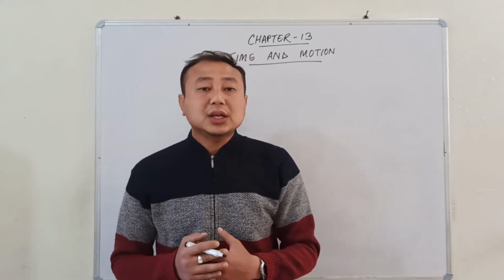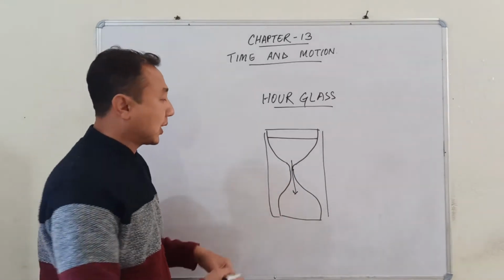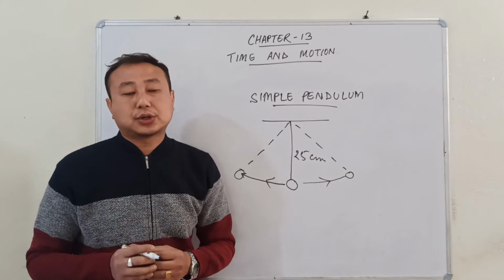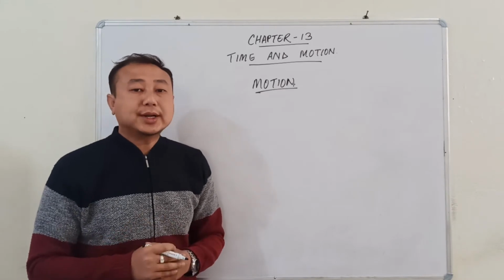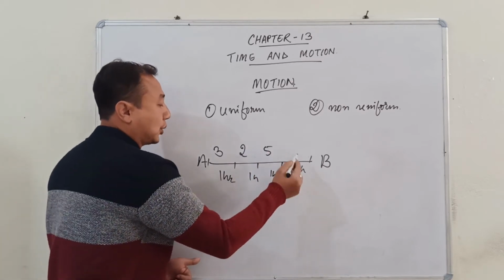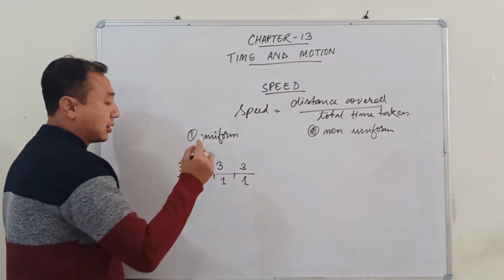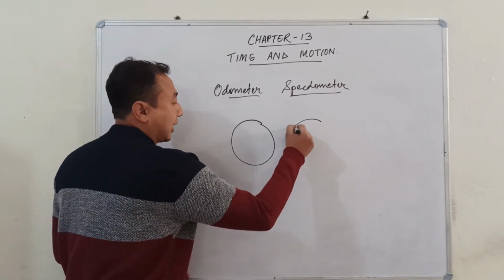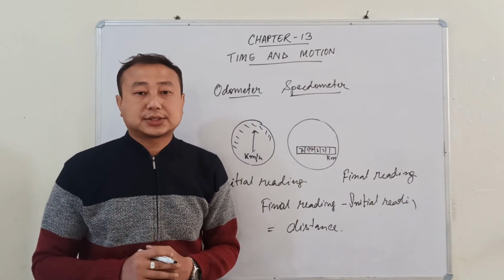Class 7 - Science _ Chapter 13